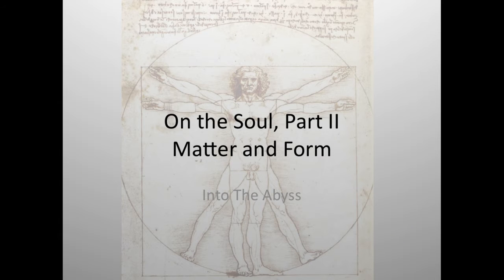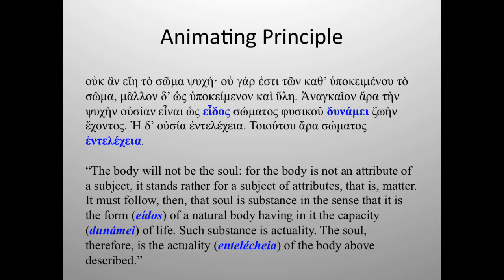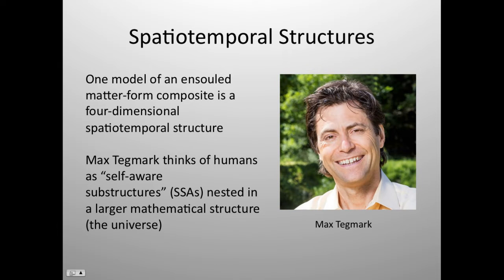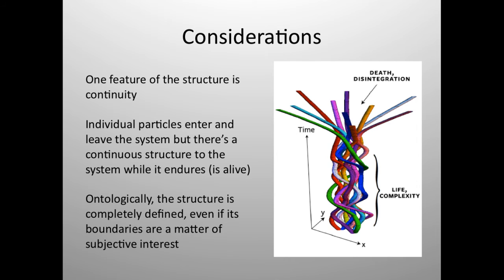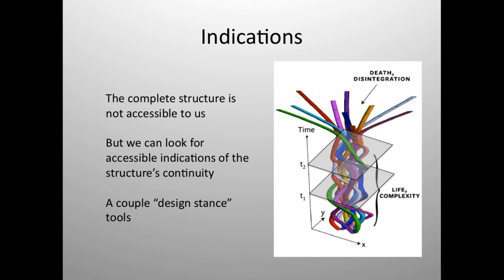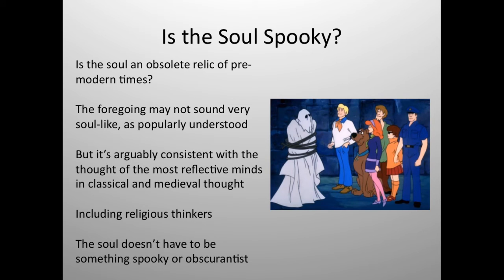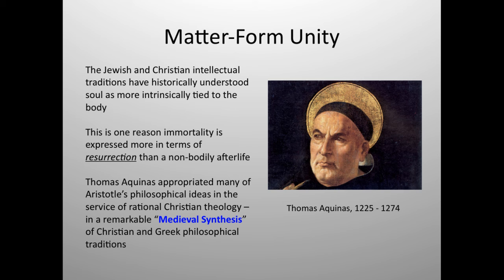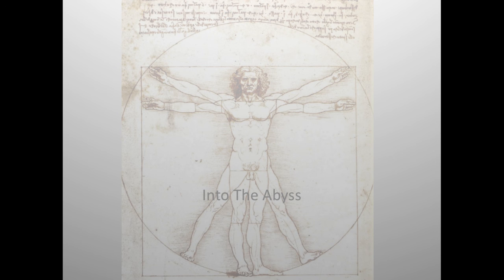On the Soul, Part II: Matter and Form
This episode covers Aristotle’s philosophy of the soul as both matter and form, a model of the soul as a braided four-dimensional structure, ways to infer the four-dimensional structure from three dimensions, and to account for variation observed in three dimensions using design notions of tolerance and perceptual coding, why the concept of the soul need not be eliminated in modernity even if it comes to seem less mysterious in the process of investigation, and the ongoing intellectual conversation on the soul carried on from classical times through medieval and modern Christian thought.